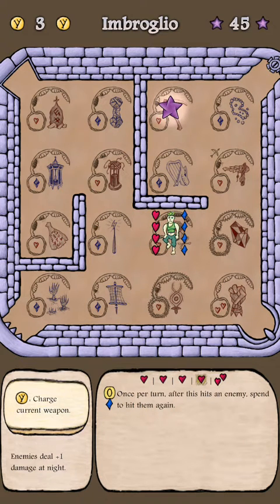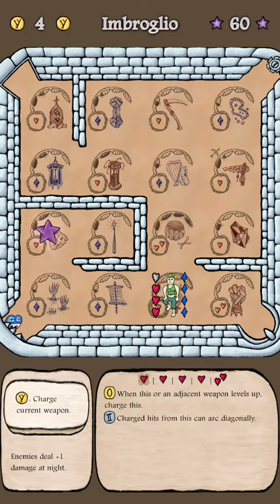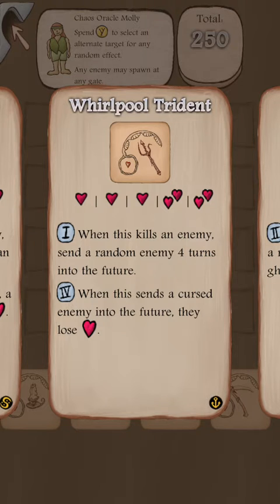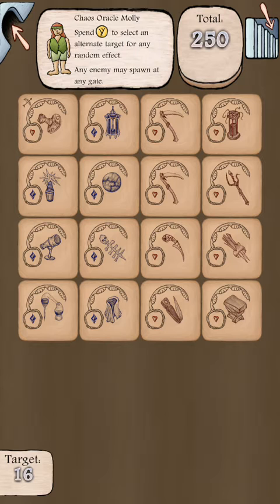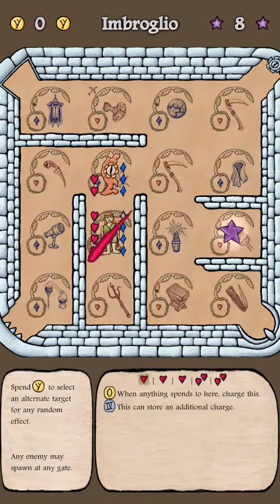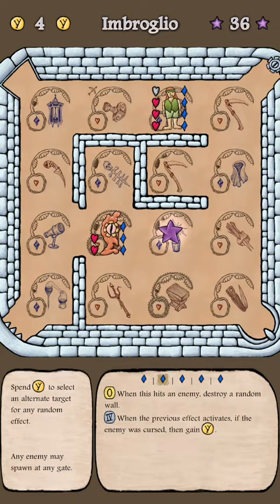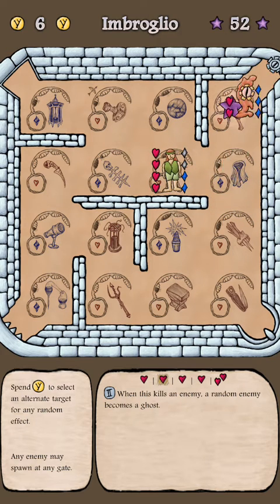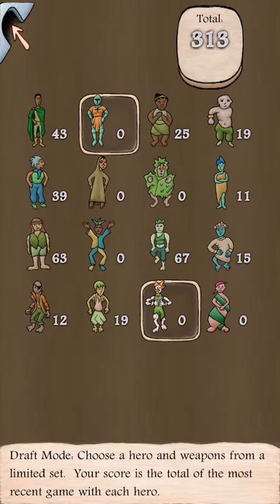Imbroglio Draft Mode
roguelike